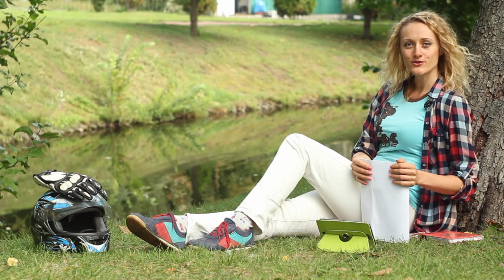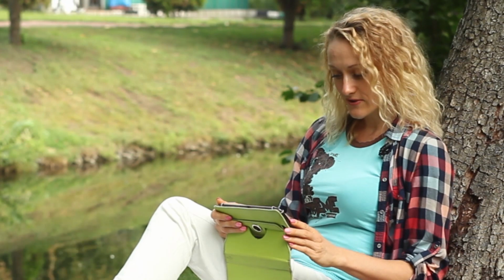Russian for beginners. Lesson 5 // Russian alphabet// Russian letters and sounds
My friends, welcome! Russain alphabet for English speaking students are here. We are going to learn new letters today. Listen carefully and repeat after me. Also we'll learn to read Russian words and sentences. New Letters are К, Г, Х today. Let's improve pronounciation of the words, reading and boost your vocabulary. Let's nail it!
Write them right here in the comments.I'm always happy to read your feedback.

Useful links:
Russian letters С Ш Ж

Russian alphabet letters Я Ё Ю Е